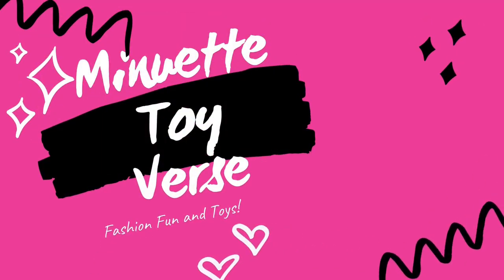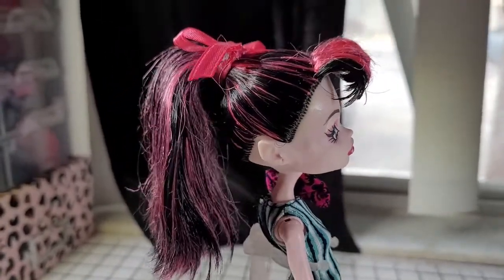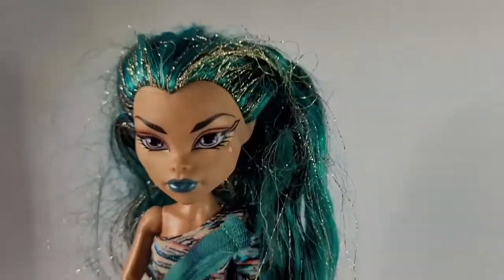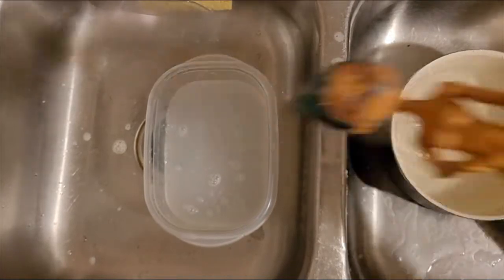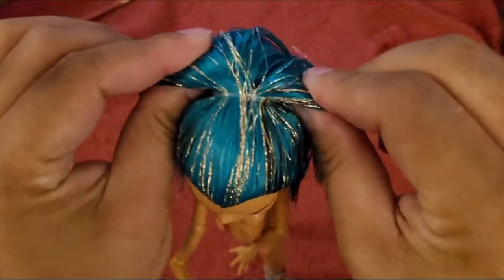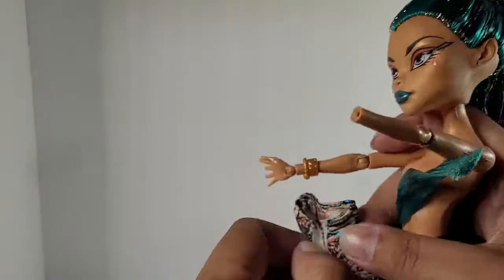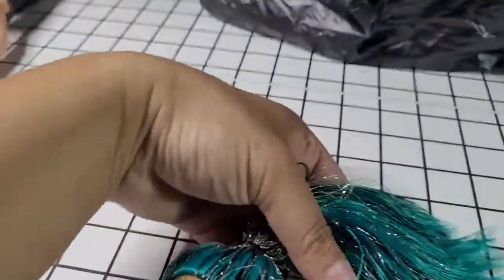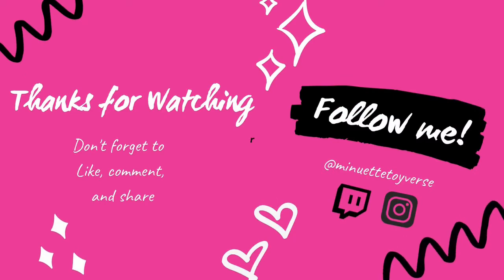Monster High, Thrifted doll makeovers and hair tutorial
Hey, Fellow Doll Lovers!
Content warning: may contain doll nudity

Today I have some of the dolls I had in my how to remove grease off doll hair video. I do a short tutorial on their hair.

@minuettetoyverse on TikTok, Instagram

This channel and most of its videos are made for a General Audience and not “directed to children” within the meaning of Title 16 C.F.R. §312.2, and are not intended specifically for children under 13 years of age. Minuettetoyverse and its owner(s), agents, representatives and employees (collectively referred to as “Channel”) does not collect any information from children under 13 years of age and expressly denies permission to any third-party seeking to collect information from children under 13 years of age on behalf of Channel.